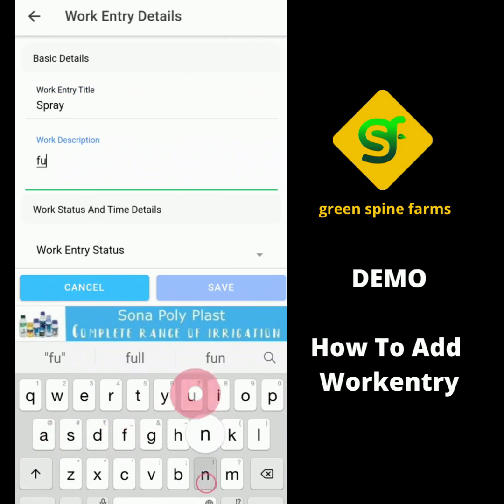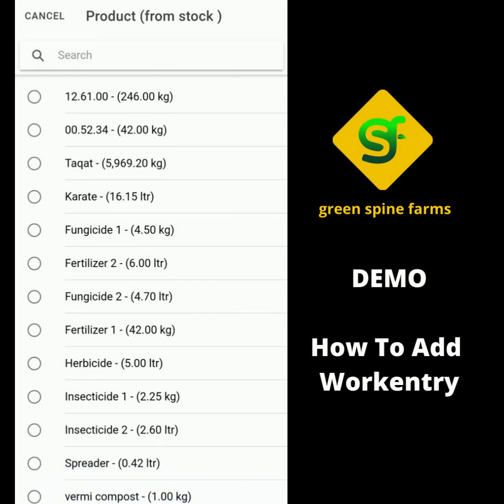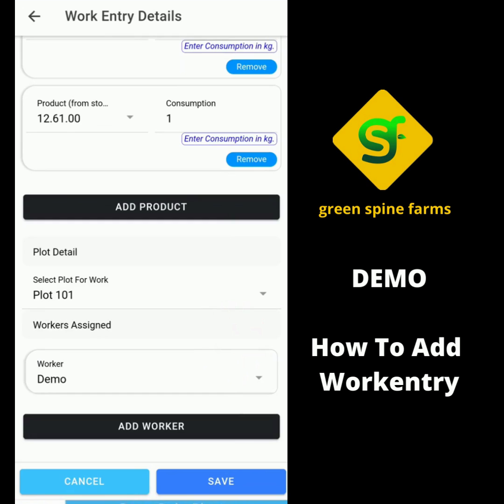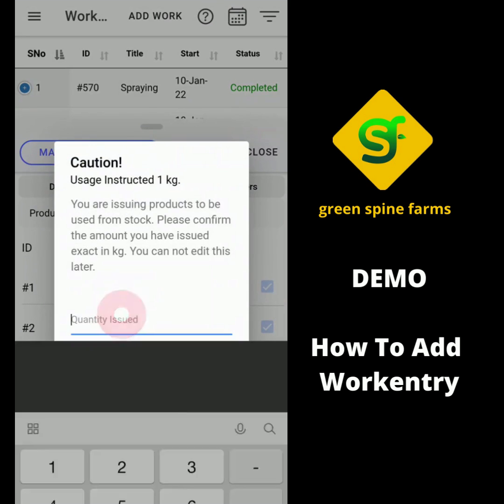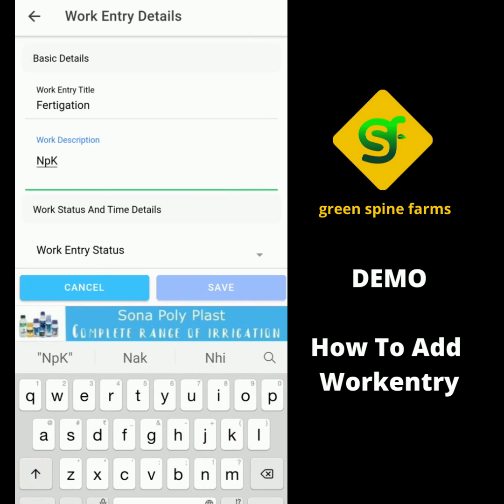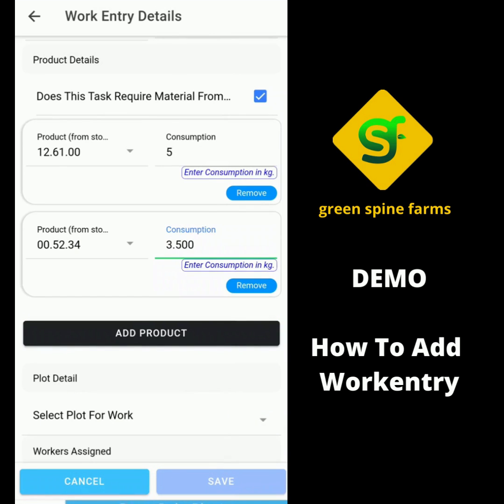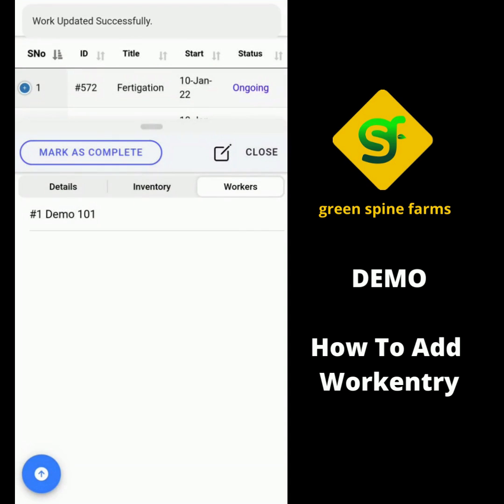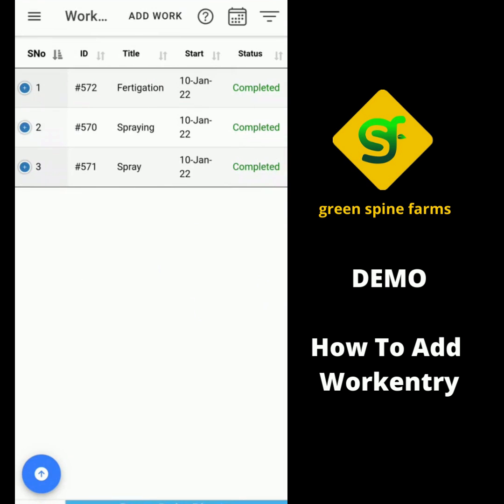Demo : Add Work-Entry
Green Spine Farms : Demo video - How to add Work-Entry (Current & Future tasks)